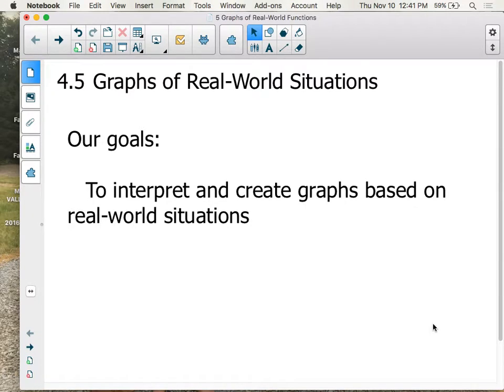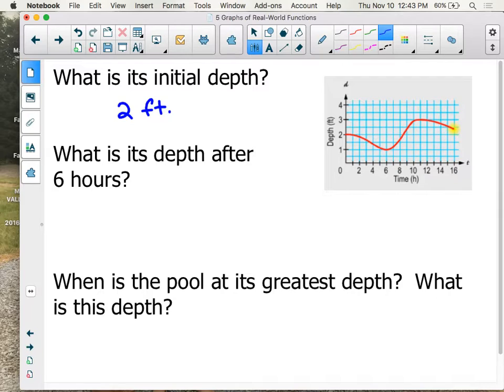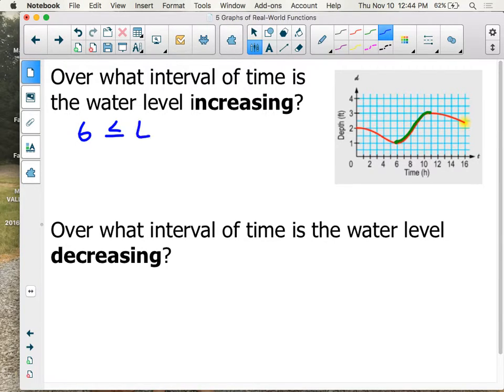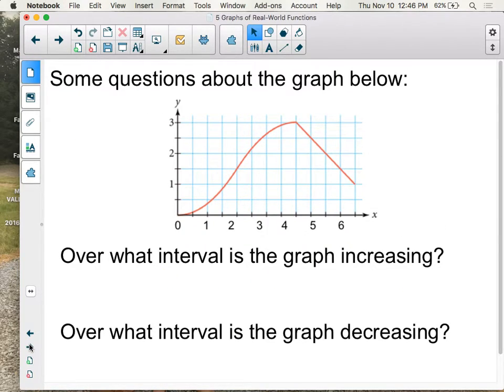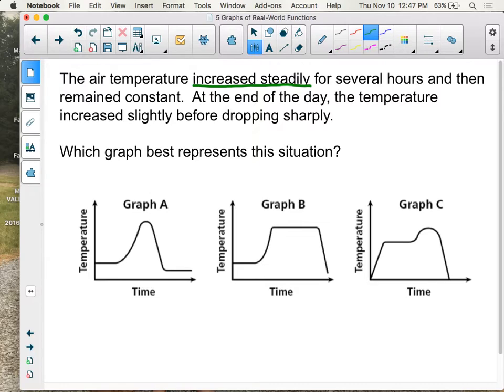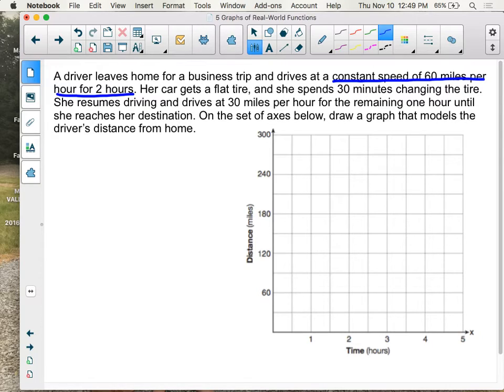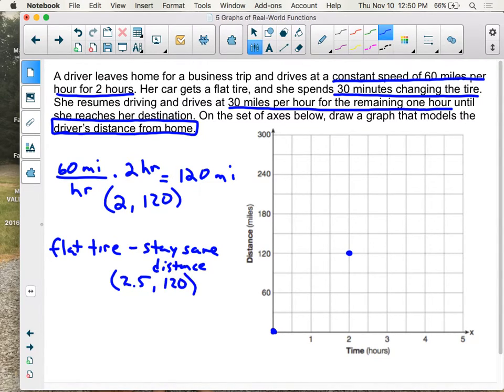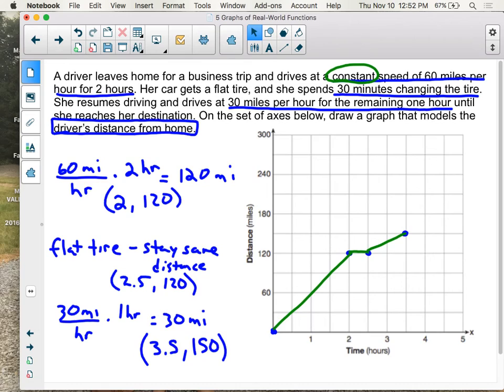4 5 Graphs of Real World Situations